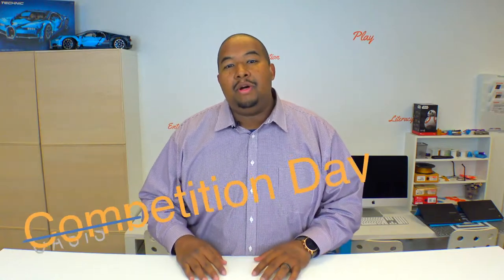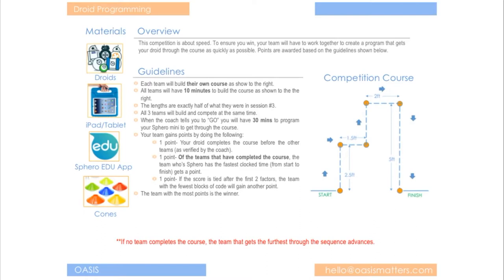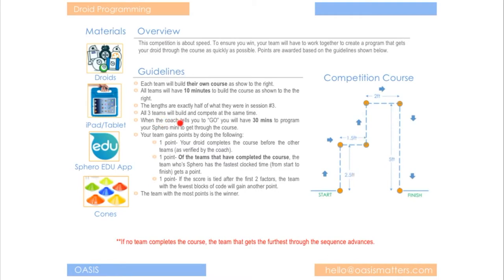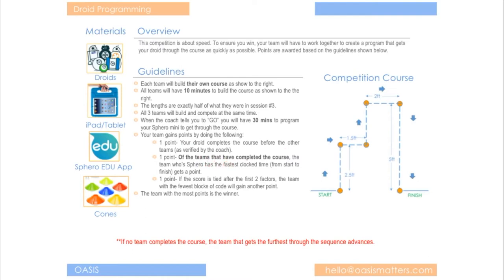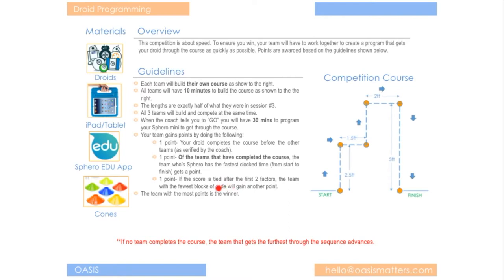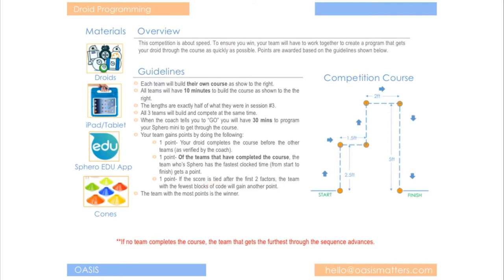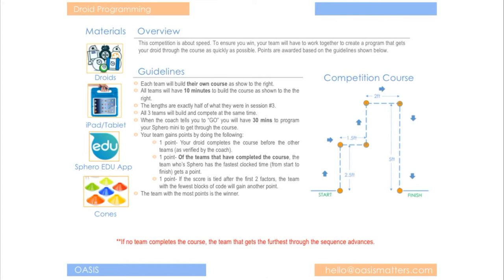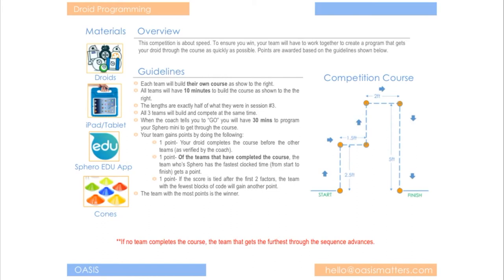Programming Competition (60 mins)